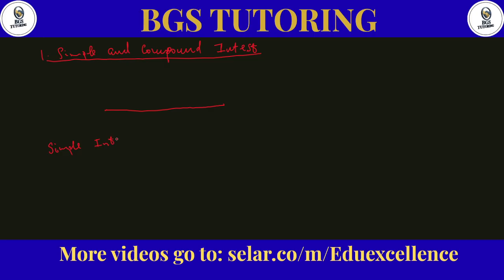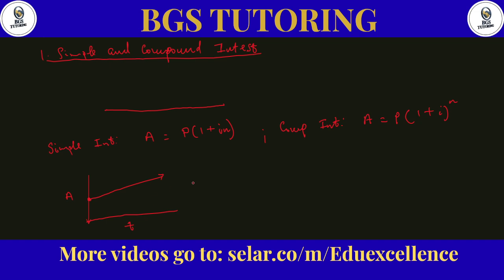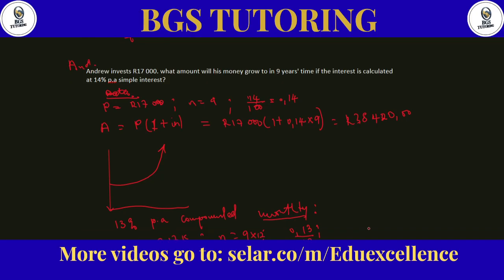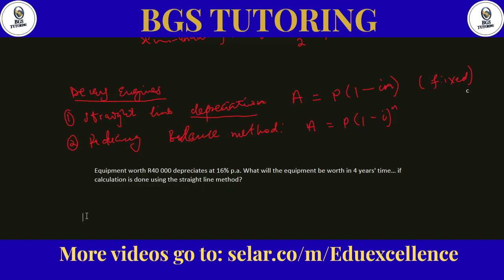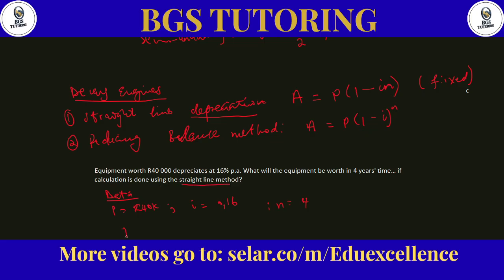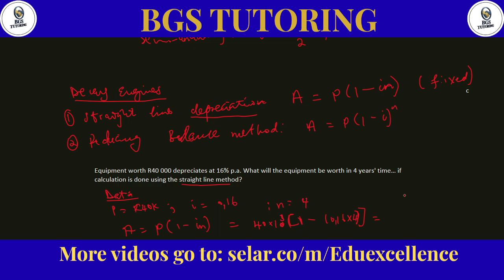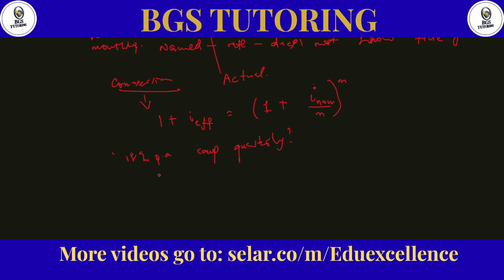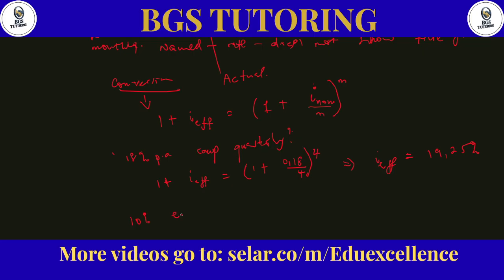Basics of finance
Simple interest, compound interest, straight line and reducing balance methods... Nominal and effective interest rates.